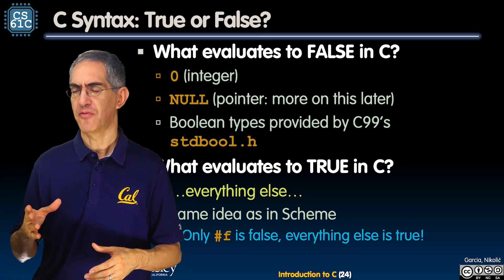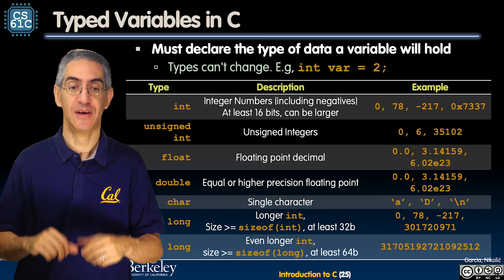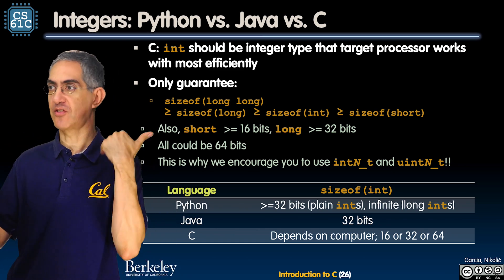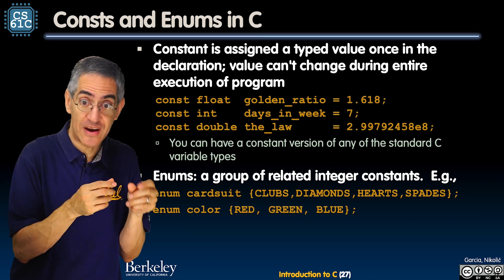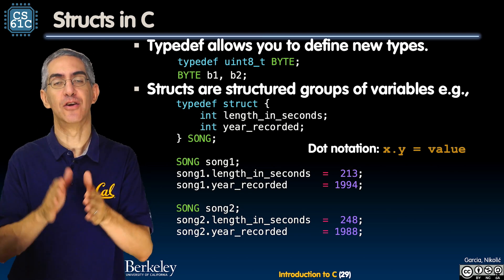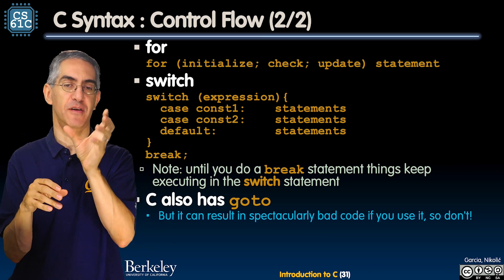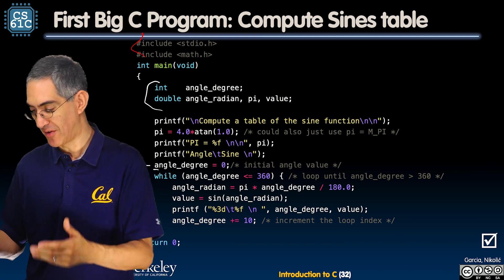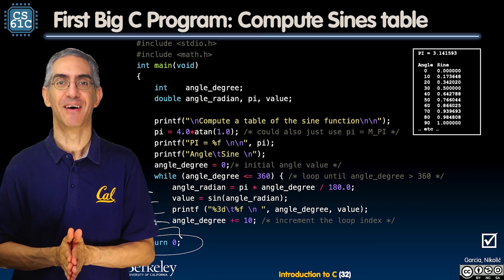[CS61C FA20] Lecture 03.4 - C Intro: Basics: C Syntax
CS 61C Lecture 03.4 - C Intro: Basics: C Syntax
Fall 2020
Inst: Dan Garcia
8/31/20